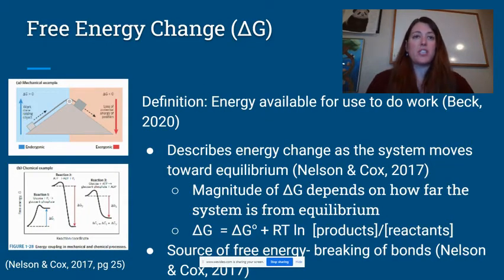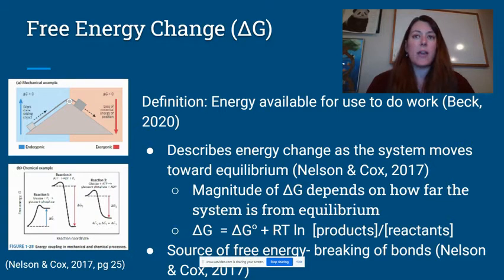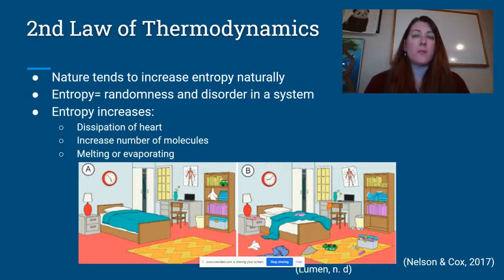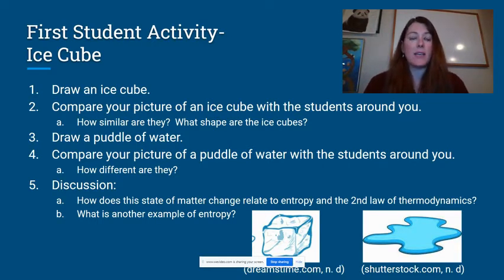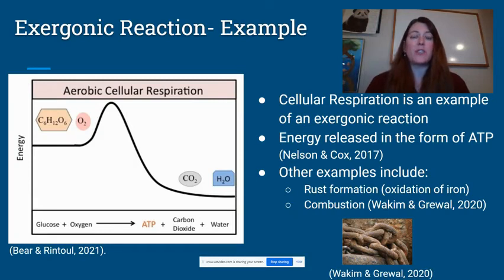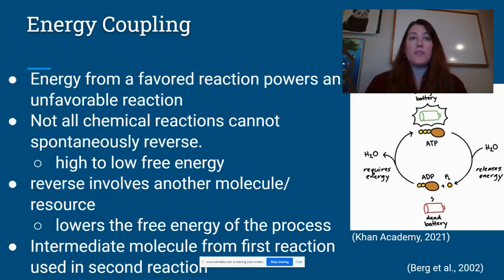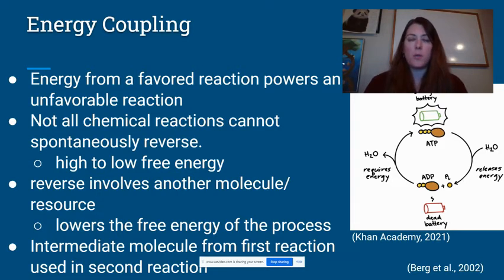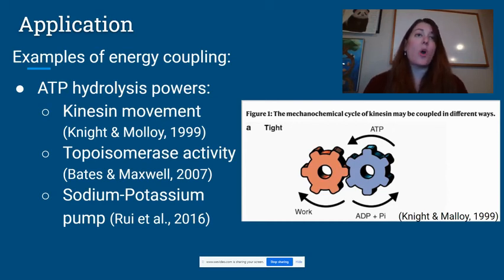Energy Coupling Presentation